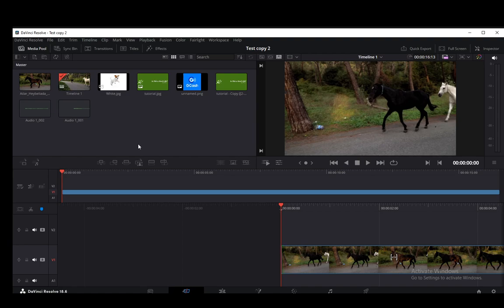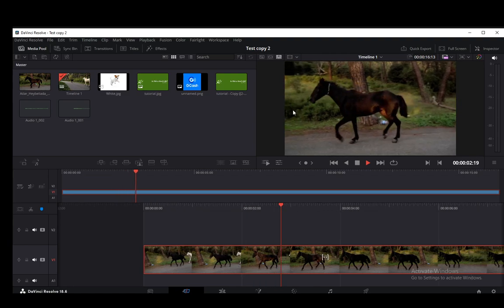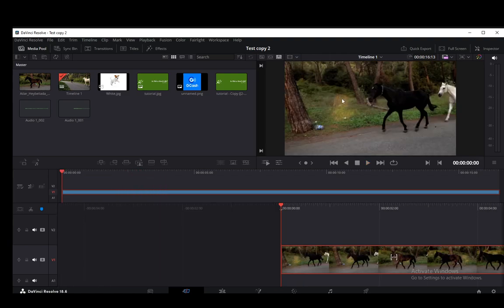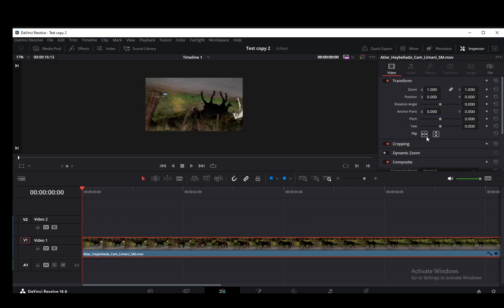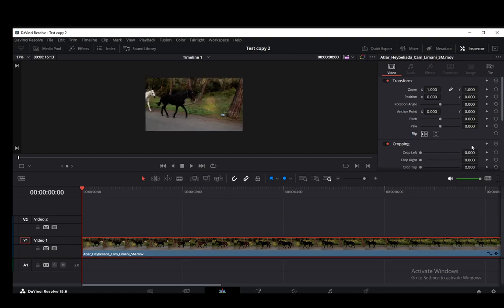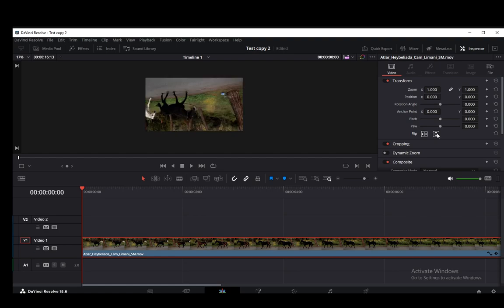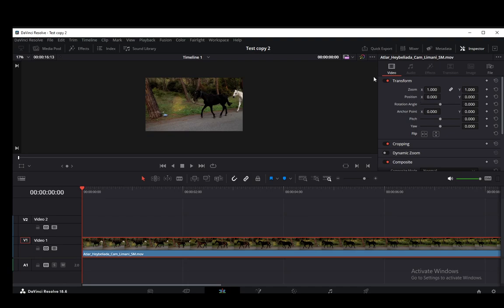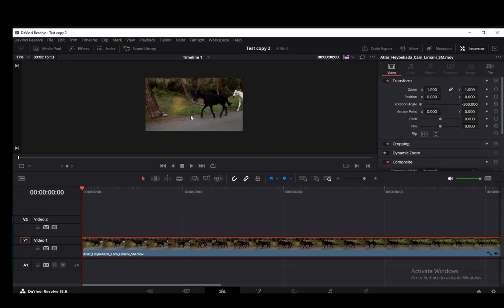How To Flip Video In Davinci Resolve Tutorial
Today we talk about flip video in davinci resolve,davinci resolve,davinci resolve tutorial,how to flip video in davinci resolve